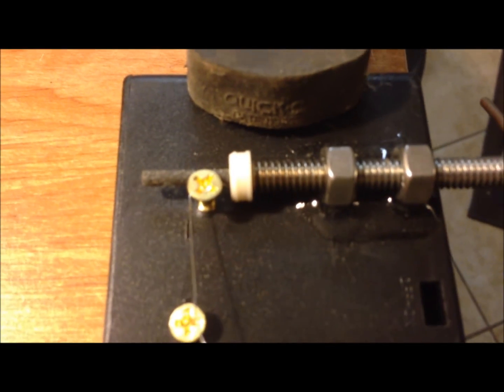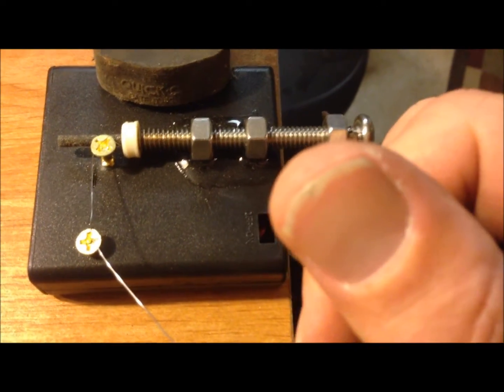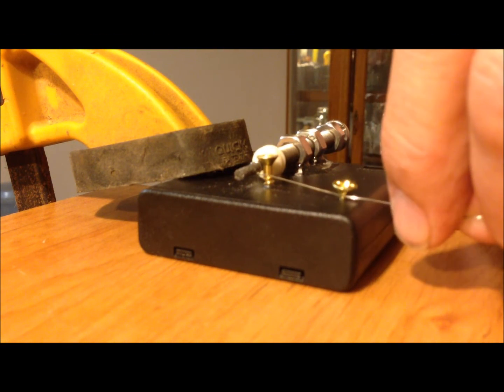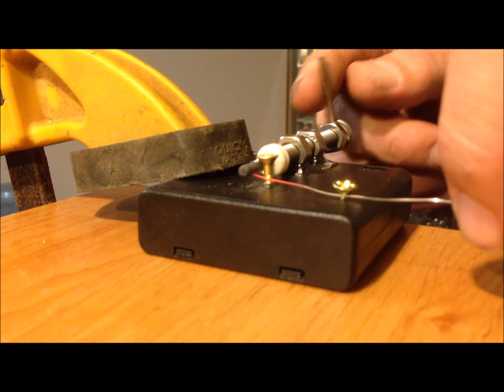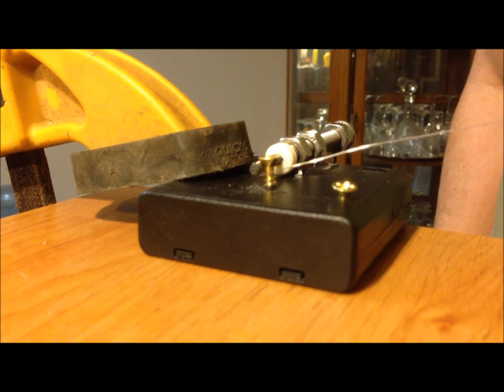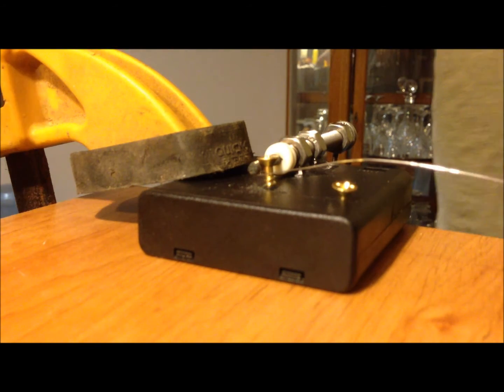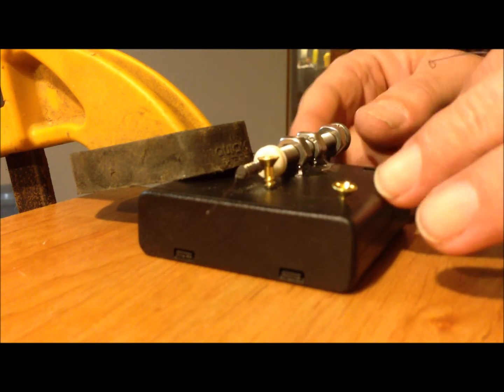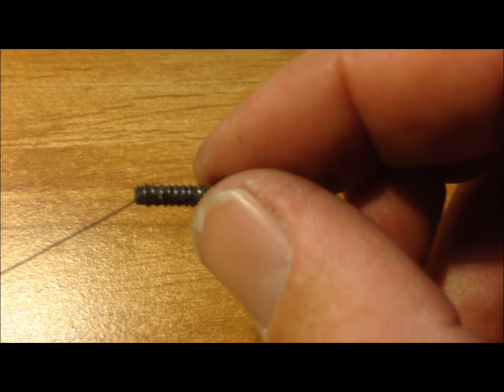Electrical Hot Coil Wrap Method #2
An alternante method to torching the coil for hot wrapping. The purpose of the hot wrap is to allow the kanthal to expand while wrapping. When the Kanthal cools is contracts and grips the wick.